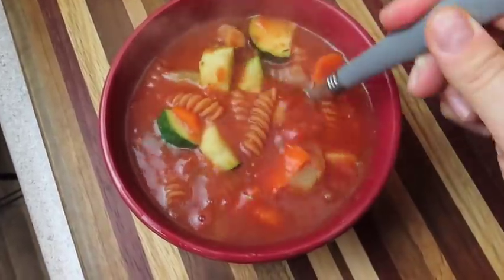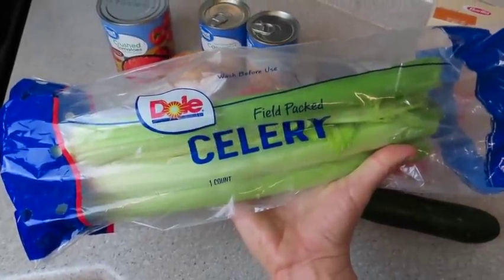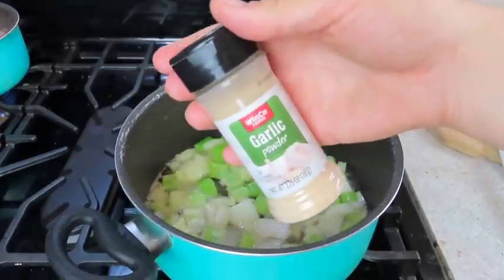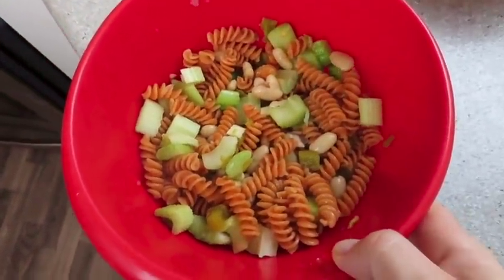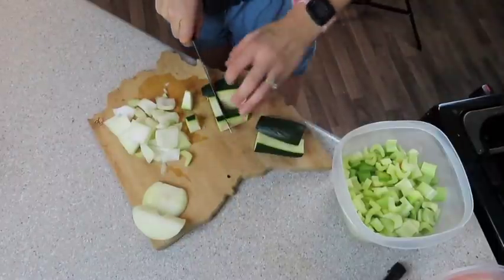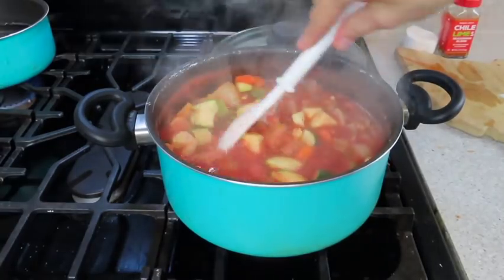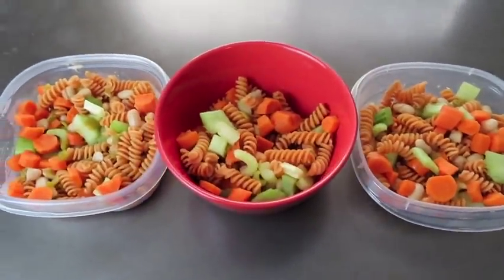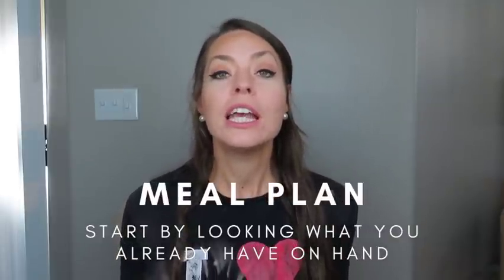CHEAP HEALTHY MEAL IDEAS For $3 OR LESS + The Best Grocery Hacks To Save MONEY!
Welcome to a Walmart dinners video where I am sharing with you some great healthy meal ideas for $3 or LESS! Eating healthy doesn't have to break your wallet! Plus I am sharing with you some of my BEST grocery hacks to save you money! We'll even go over how many servings each of my meals makes and the cost per serving!

Want to save money on groceries!? Try MISFITS MARKET! Save $10 off your first order

Check out out my new ebook! Only $5! 25 budget friendly recipes!

0:00 Intro
0:55 Grocery Haul
1:54 Veggie Broth
2:43 White Bean Chile Soup
4:43 Pasta Salad
6:37 Minestrone Soup
9:43 Costs Per Serving
12:03 How To Save Money On Groceries